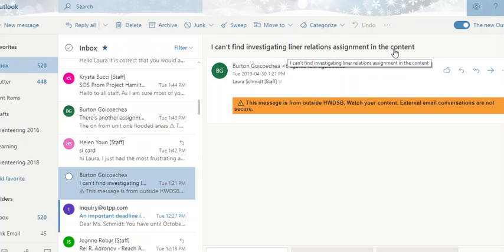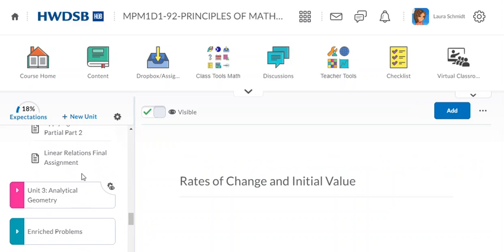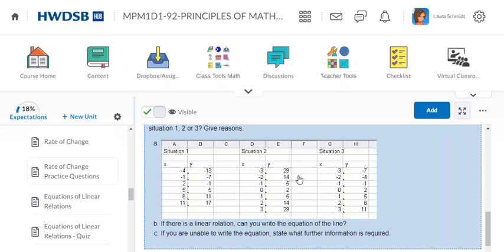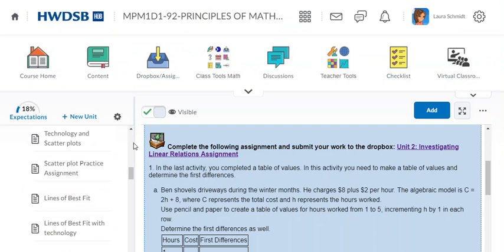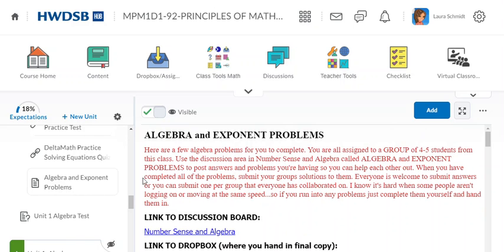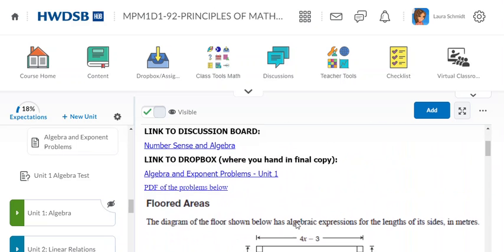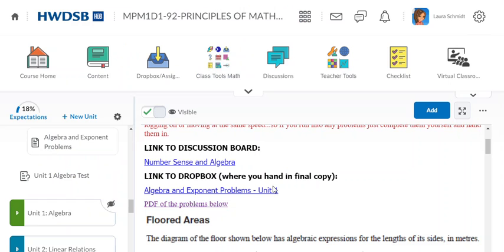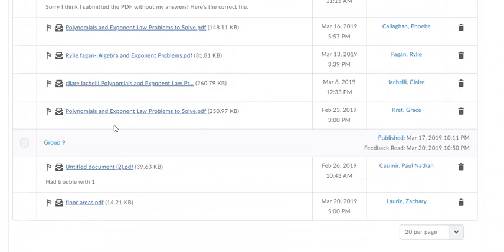Answer to Burton's Questions about dropboxes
Dropbox help for Unit 1 and 2 elearning